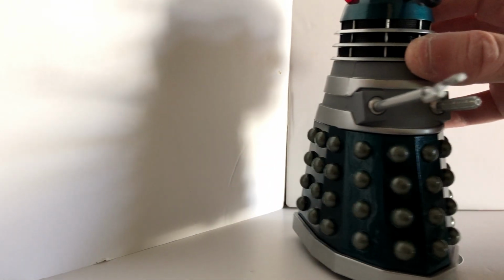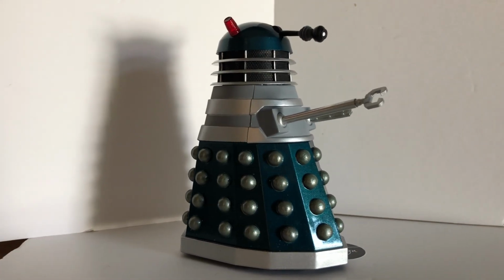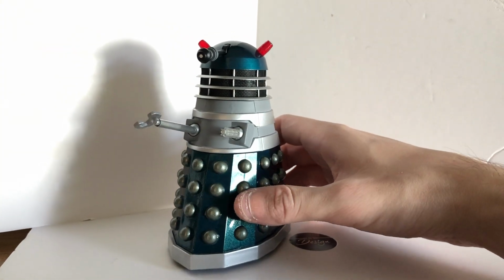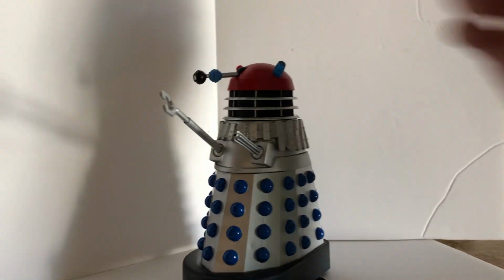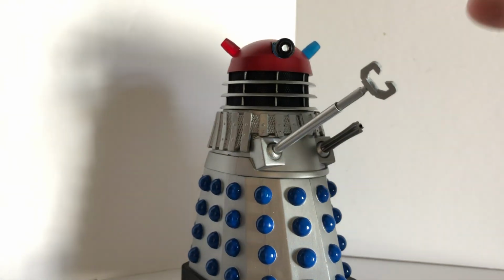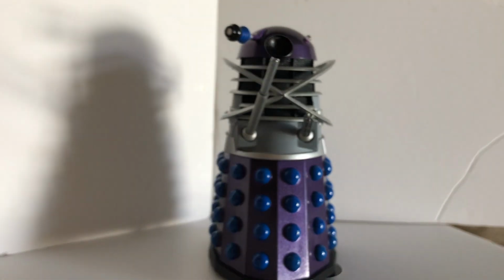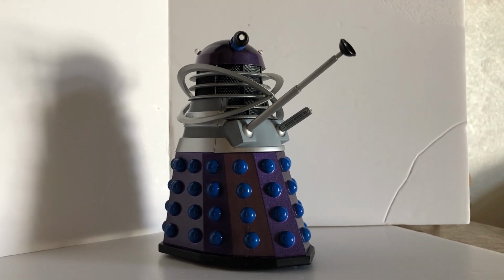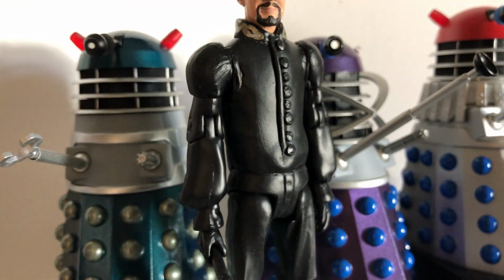My latest Doctor who custom figures